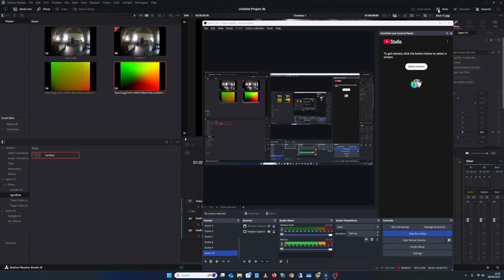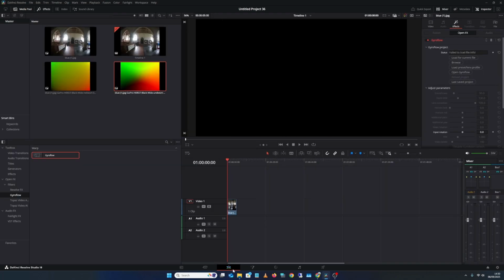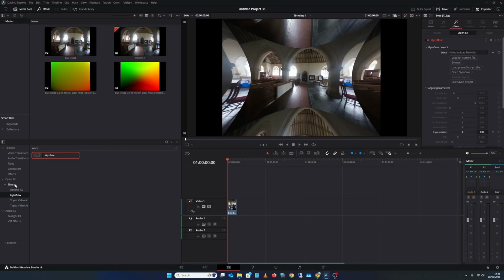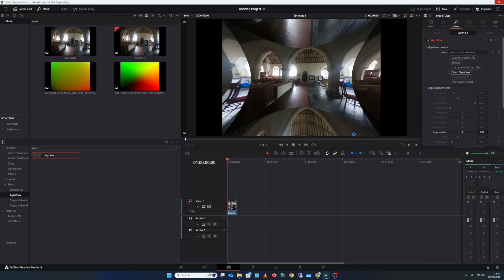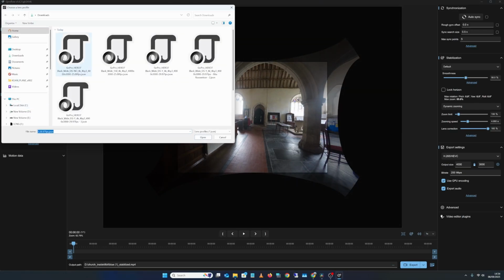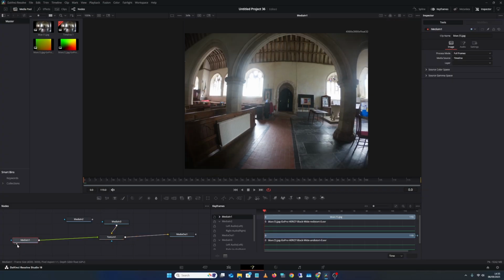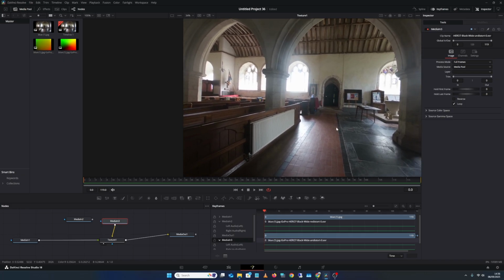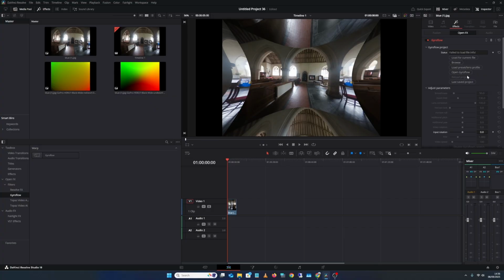Undistorting GoPro photos using Gyroflow in Resolve